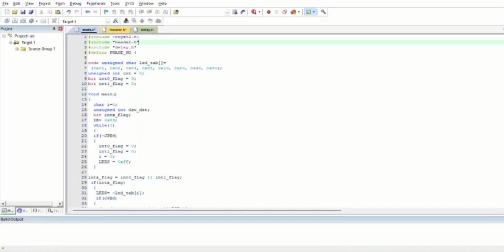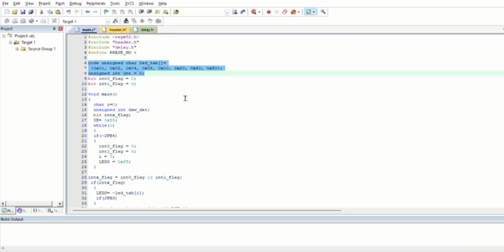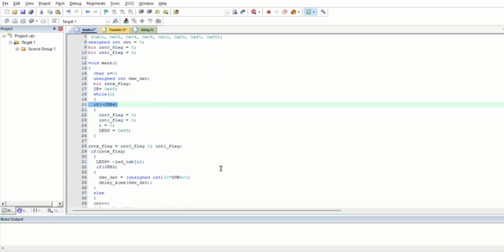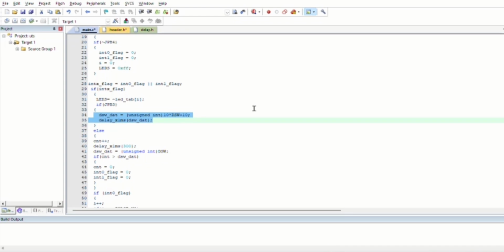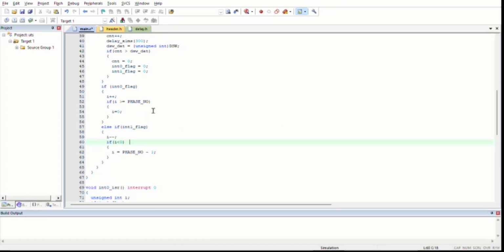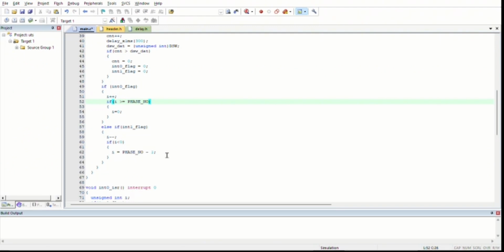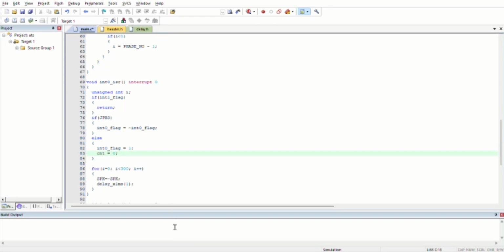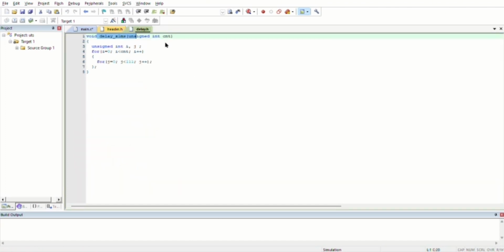微處理機（王靜娉 機電系115 41173044H）